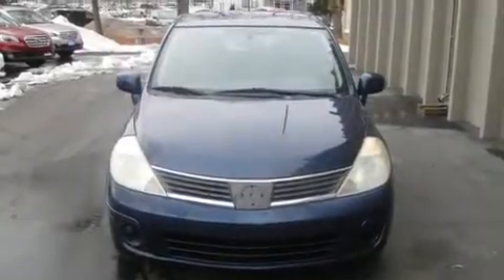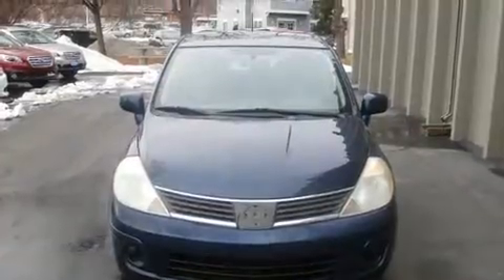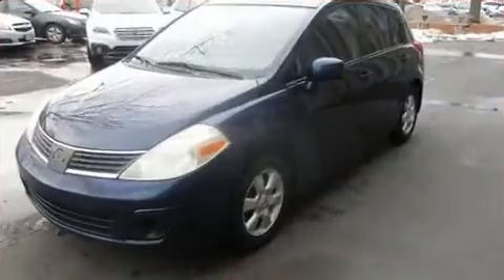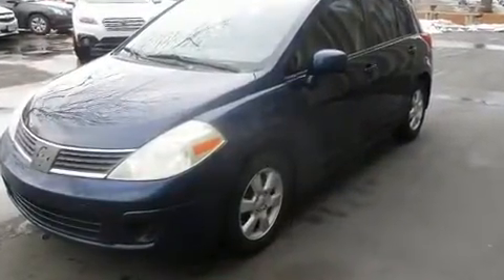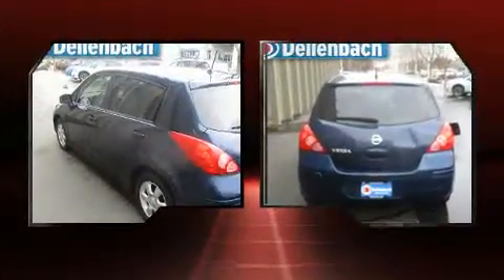2007 Nissan Versa 1.8 SL in Fort Collins, CO 80525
Dellenbach Subaru
3103 S College Ave

Here's a great deal on a 2007 Nissan Versa. This 4 door, 5 passenger hatchback provides exceptional value! It features a standard transmission, front-wheel drive, and a 1.8 liter 4 cylinder engine. All of the premium features expected of a Nissan are offered, including: a tachometer, variably intermittent wipers, front bucket seats, air conditioning, tilt steering wheel, power door mirrors, and a split folding rear seat. Storage solutions are integrated throughout the interior, demonstrating thoughtful attention to detail. Audio features include a CD player with AM/FM radio, and 4 speakers, providing excellent sound throughout the cabin. Take assurance in side curtain airbags, providing head protection in the event of a severe collision. It also arrives with a Carfax history report, providing you peace of mind with detailed information. We have the vehicle you've been searching for at a price you can afford. Please don't hesitate to give us a call.